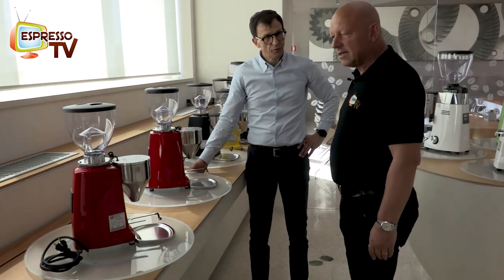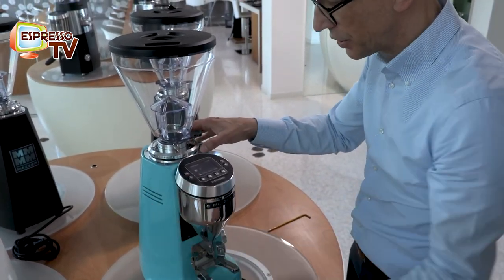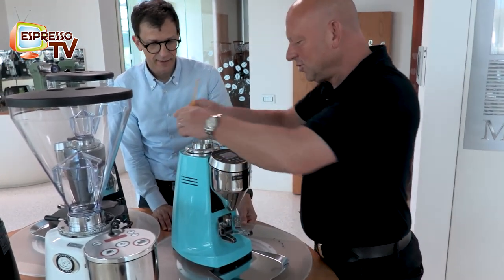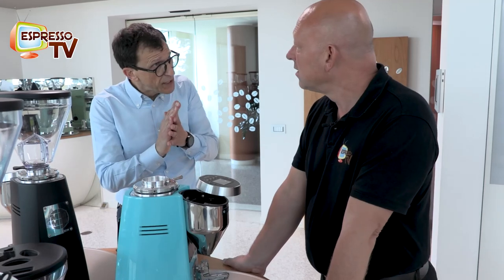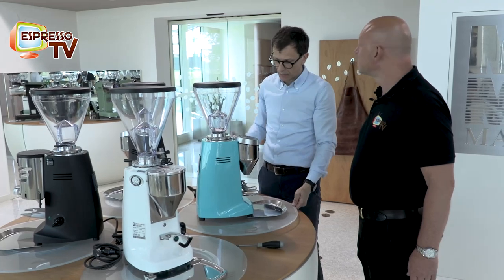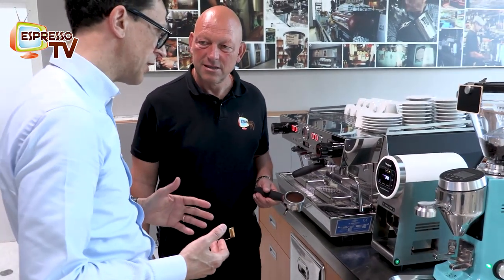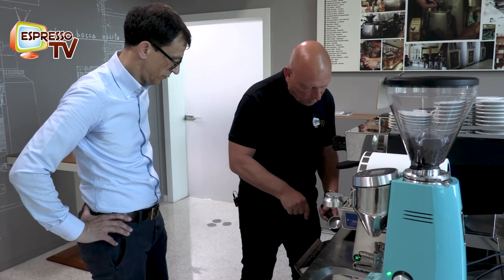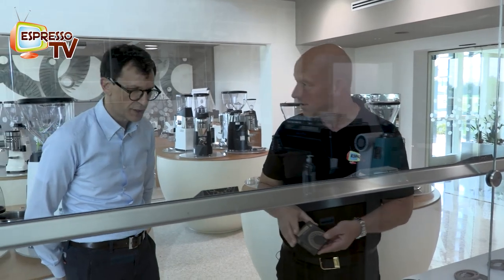MAZZER Mini Electronic & Mazzer Super Jolly V pro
The new Mazzer Super Jolly V pro grinder is a real big step towards better taste. Here I present the new outfit of the Mazzer mini electronic grinder.